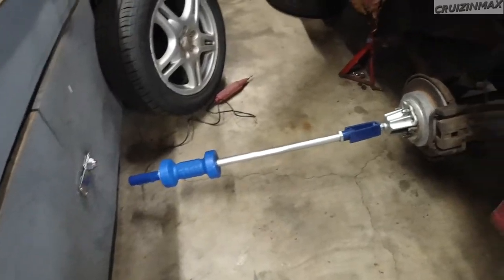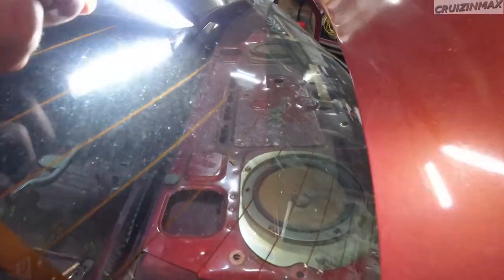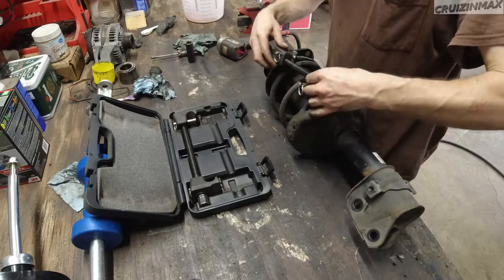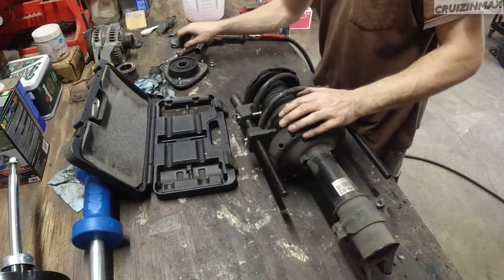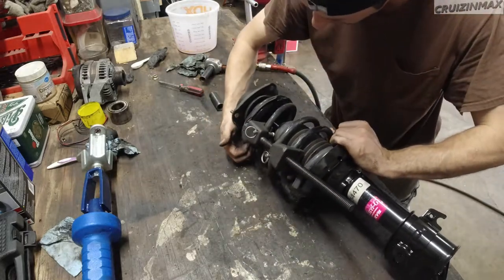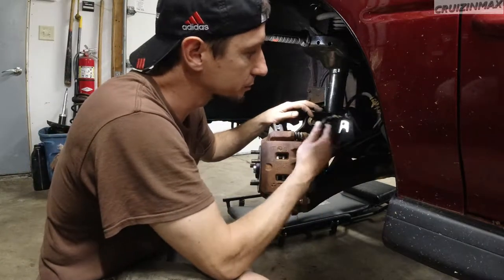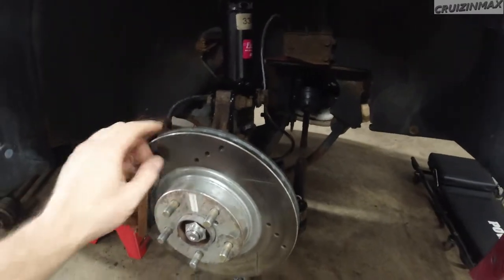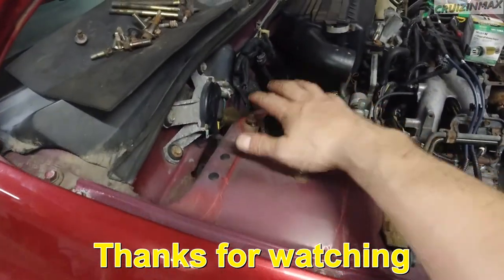Subaru RS fitting struts from a newer impreza part 5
2001 Subaru RS

Trying to fit all 4 struts from an 06 Impreza on this RS, the fronts fit with no issues but the rears need some work.